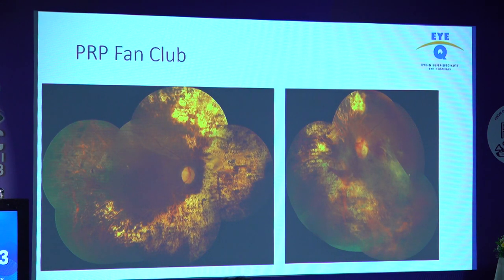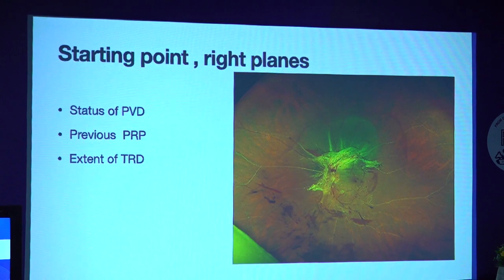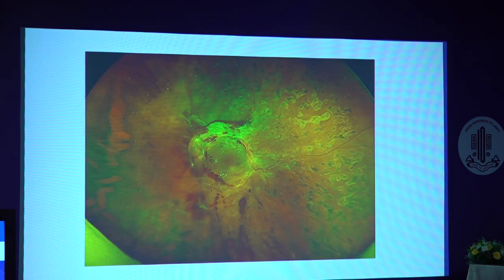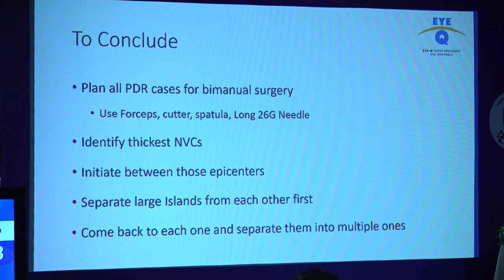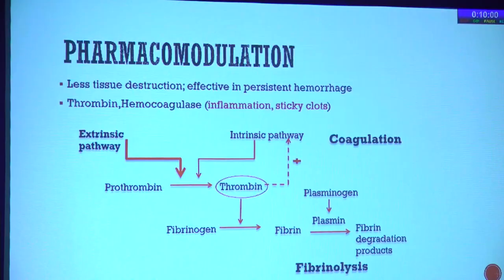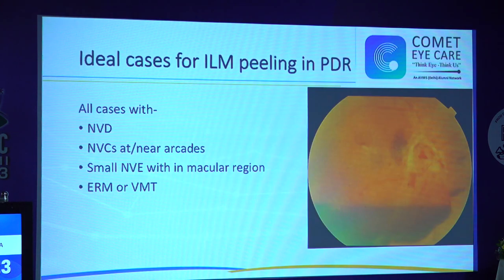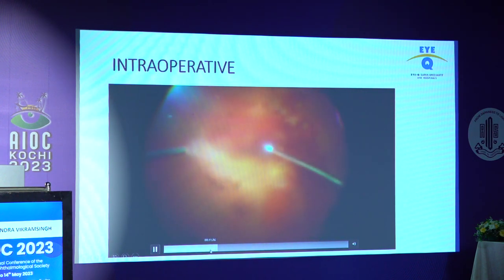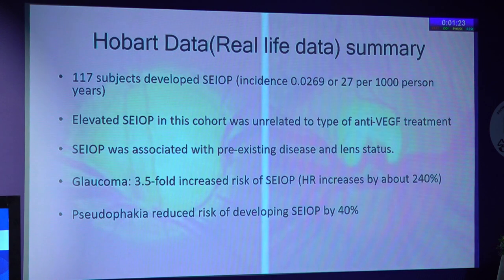AIOC2023 - IC479 - DR. DEEPENDRA VIKRAM SINGH Nuances, challenges and tricks for operating ...